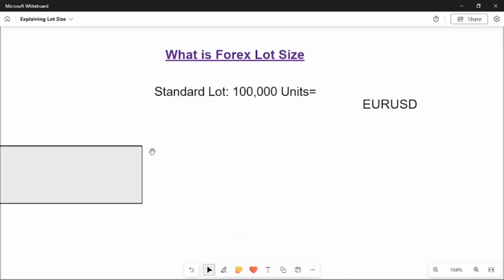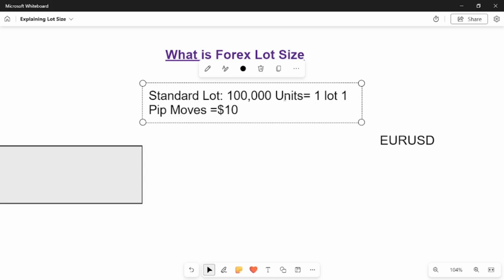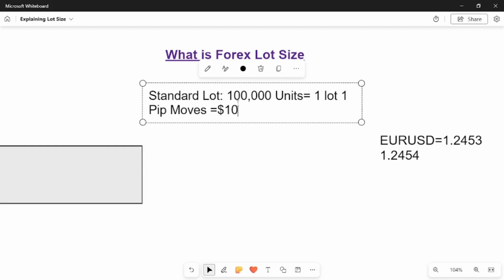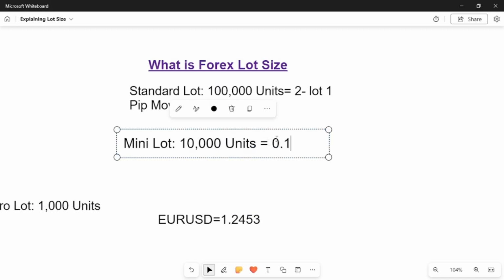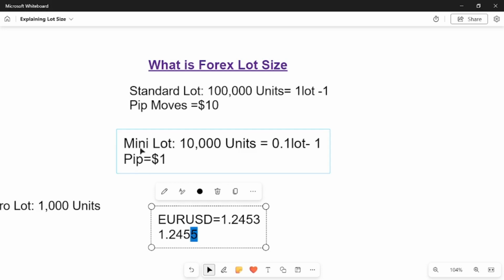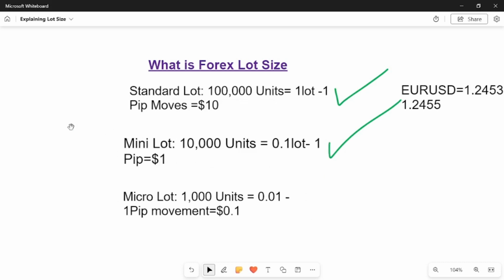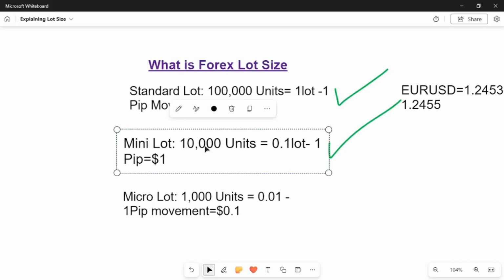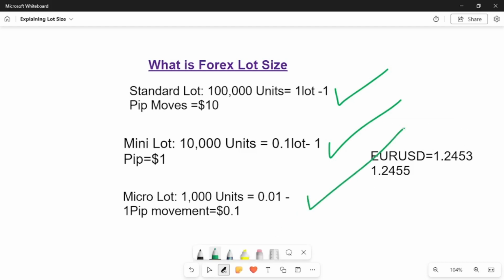Forex Trading Tip: What is Lot Size? What is the best Lot Size To Use?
In this Forex Trading Tip, we'll discuss what is Lot Size and what the best lot size to use for Forex trading.

Lot size is an important factor when trading the Forex market. We'll discuss what is lot size, what are the different lot sizes and what is the best lot size to use for the Forex market.

This Forex Trading Tip will help you understand what is lot size and how to use it to your advantage when trading the Forex market.

forex trading
learn to trade forex markets
Forex Trading for Beginners
forex lot size explained
what is lot size in forex
lot size forex
what is a lot size in forex
forex lots explained
lot size explained forex
lot sizes in forex
forex lot size
difference between micro and standard in forex